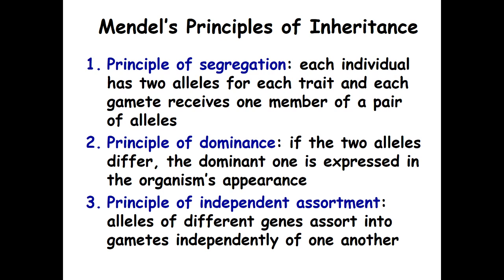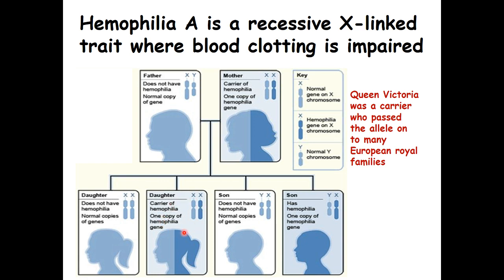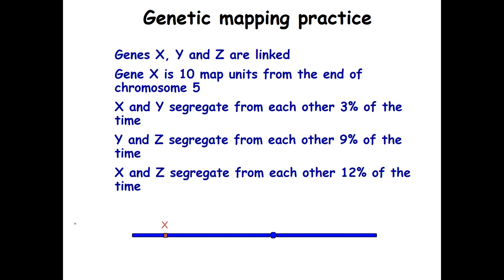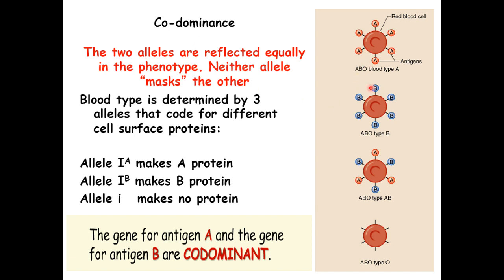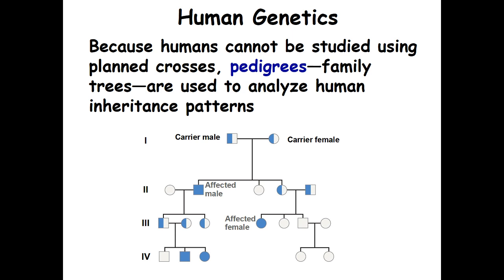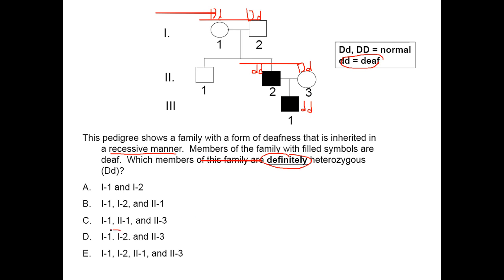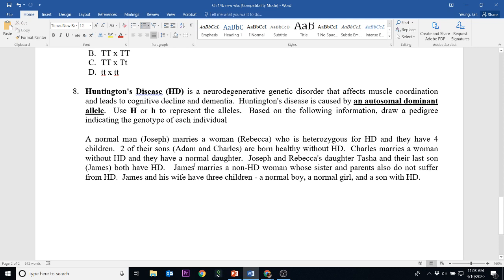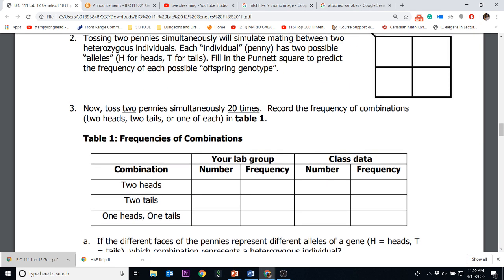Genetics part 2